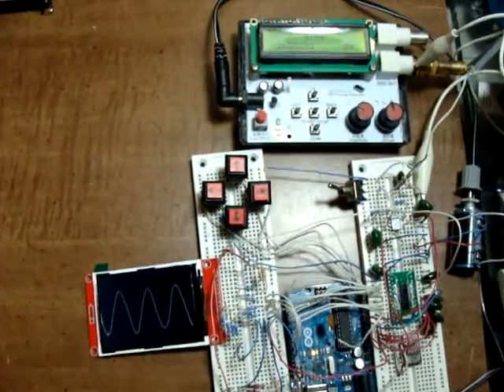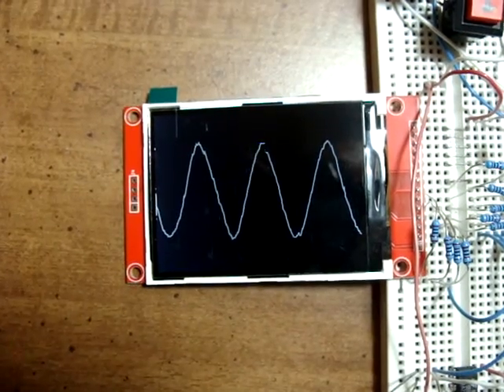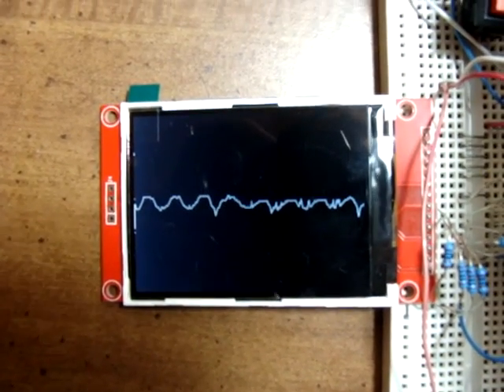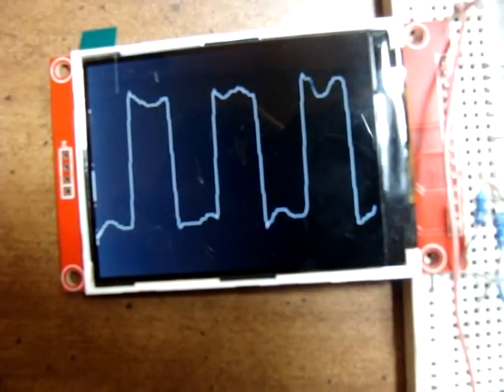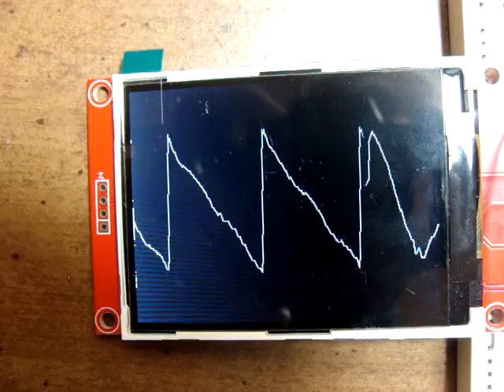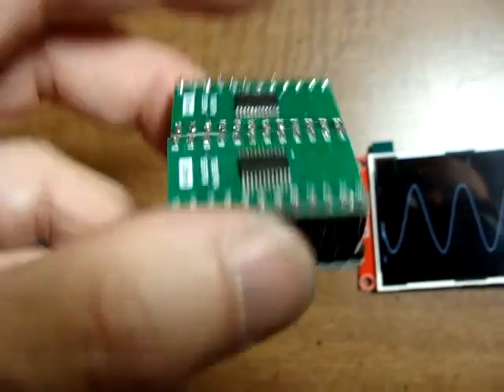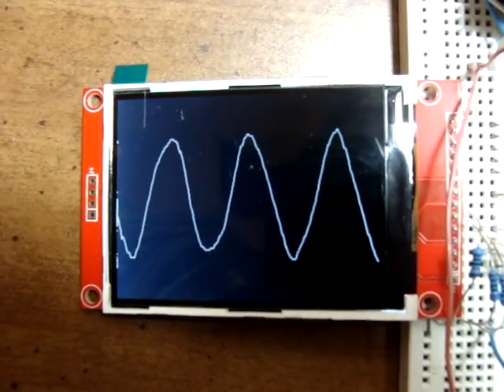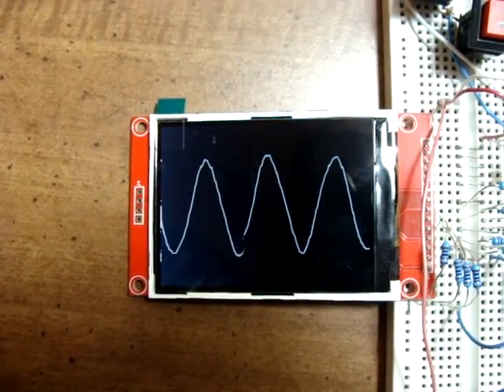2 8 SPI TFT Simple Arduino Oscilloscope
This 2 8 SPI TFT Simple Arduino Oscilloscope is a smaller version of the 2.8 SPI Arduino Oscope so the source code is much smaller.  The code is on my blog at bobdavis321.blogspot.com